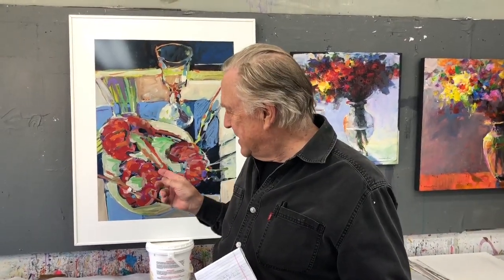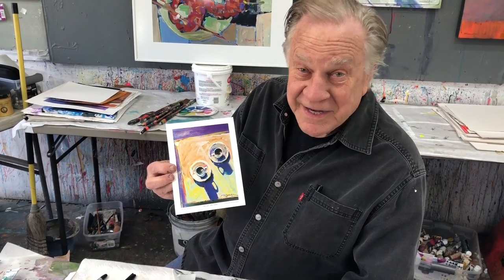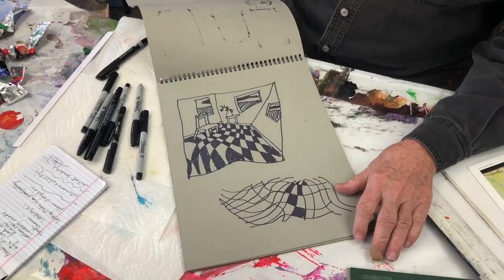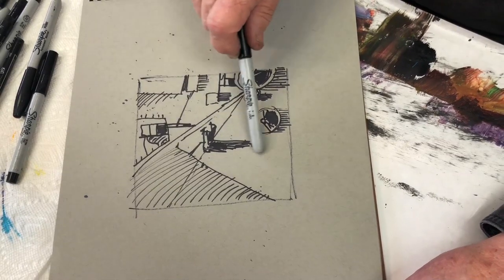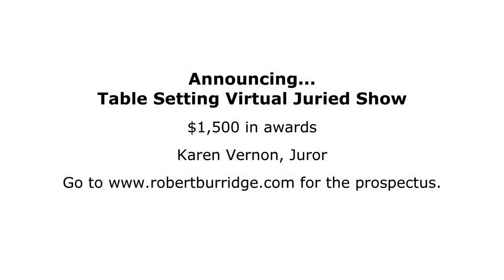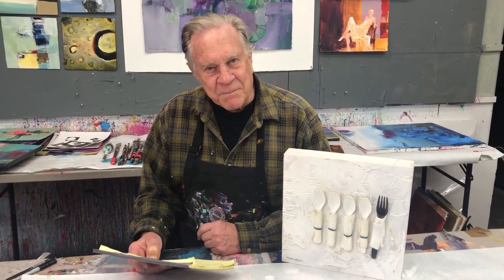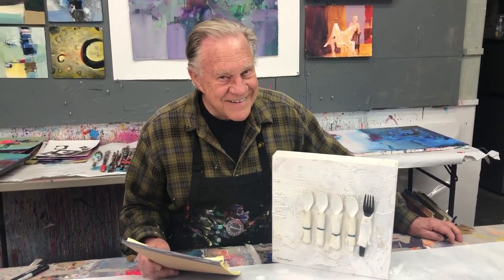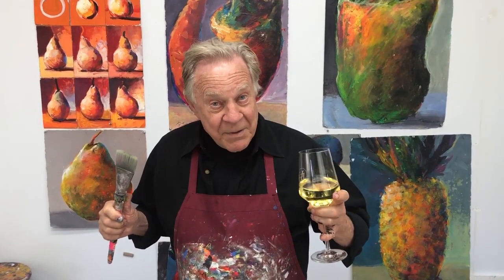BobBlast 343 - "Consider your Point of View, Part One"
BobBlast issue 343
Consider your Point of View, Part One

The viewpoint is you, the artist, looking at what you are about to paint. There's no right or wrong choice of viewpoint, it's one of the first decisions you make, as you design your composition and begin your painting.

For instance, take a single subject - a coffee cup. Photograph it from different angles:
•Looking straight on
•Looking straight down
•Looking from underneath
•Looking from the side

Consider your point of view… Is it ordinary and common? Or unique and memorable? The paintings that get my attention are the ones where the painter twisted the image as if it were painted on taffy. Think Dali and his “melting” paintings. Another one of my favorites is Van Gogh’s bedroom, where his point of view had multiple focal points.
Hockney’s Mulholland Drive series are twisting and turning with a 2-dimensional perspective. They appear flattened out with no clear perspective point of view.

Part One has featured still life and interior viewpoints. In the next BobBlast, we’ll showcase landscapes with different points of view.

Point of view… it doesn’t matter what it is. Have one.

We have a NEW Monthly Demo - All on ZOOM
•February 22, 2021 9am - 10:30am PT
“The Magic Circus - Bob Paints to a Concept & his 5Cs ”
•March 24, 2021 9am - 10:30am PT
"Ethereal Landscape and Trees"

Date Night with Bob!
Saturdays in January
All Zoom Painting Workshops!
Limited to 20 - Click here for more info.

This is what we're up to… Come Join the Fun!
"Zoomin' with Bob!"
Monday & Tuesday, 10-noon PT and 1-3pm PT
Online Workshops in January, February and March

•Color Lesson: Making and Using Neutrals in your Painting

•Art Marketing: Make More $$ - The 10 Must-Do's to Sell your Paintings
Saturday, February 6, 12:00-3:00 pm PT

Announcing Table Setting - our new Virtual Juried Show
$1,500 in awards • Karen Vernon, juror
•Table Setting - Table for one, two or a group… Dining In or Dining Out!
•Abstract or representational
December 30, 2020 • Prospectus available • Entries accepted
February 28, 2021 • Final day for entries
Click here for the prospectus and app